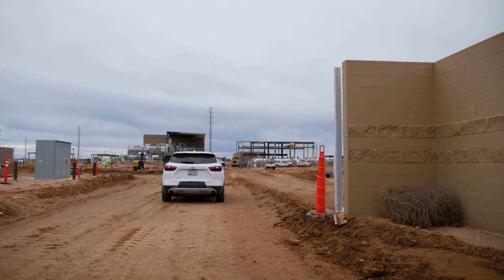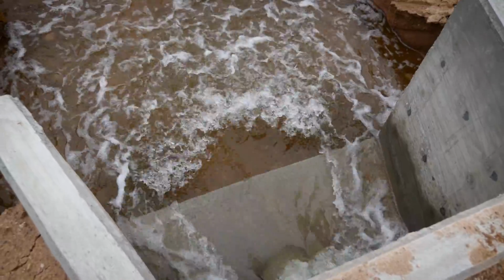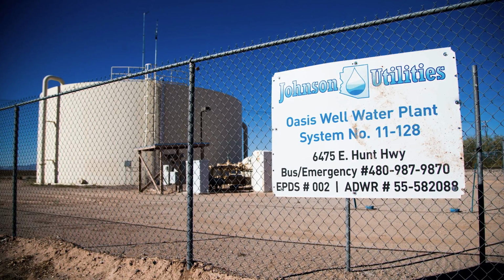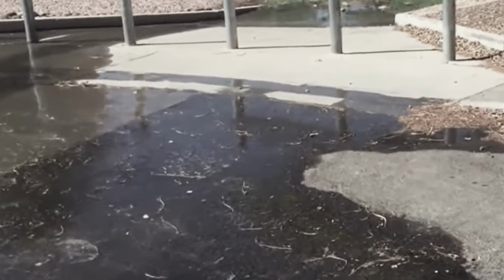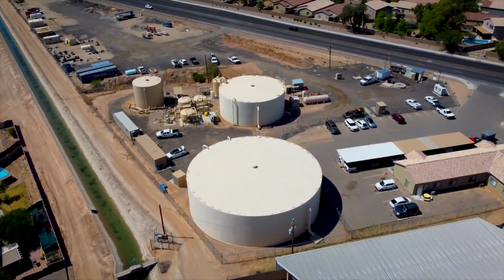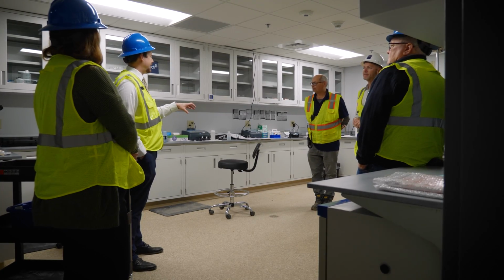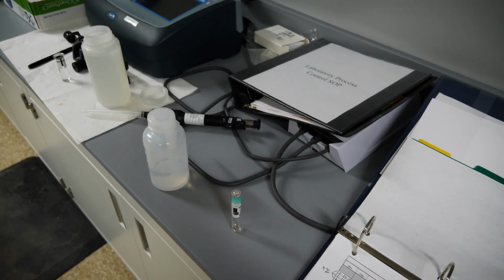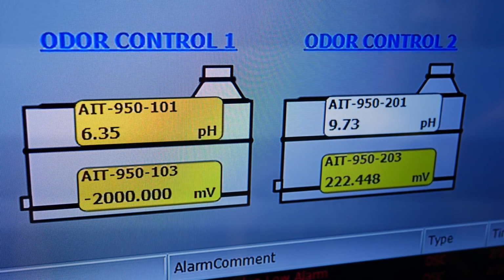Supervisor Goodman Tours New EPCOR Wastewater Plant in San Tan Valley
For years, residents in San Tan Valley experienced almost third-world conditions under Johnson Utilities, including sewage flowing in the streets and low water pressure.

Soon after coming into office in 2017, District 2 Supervisor Mike Goodman fought a campaign, which eventually led to EPCOR taking over water utilities in the area.

Six years later, EPCOR is bringing online the new Copper Basin Wastewater Plant, which will replace the Section 11 facility, a lagoon-style wastewater plant known for its pungent odor.

Supervisor Goodman took a tour of the new state-of-the-art and odor-free facility.